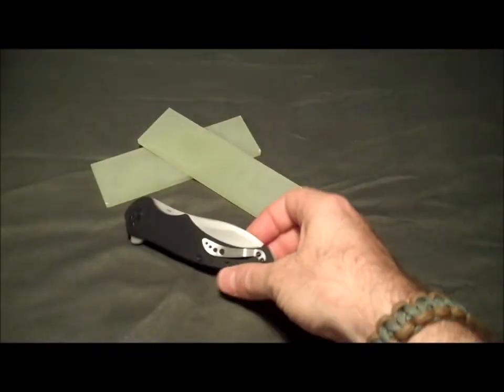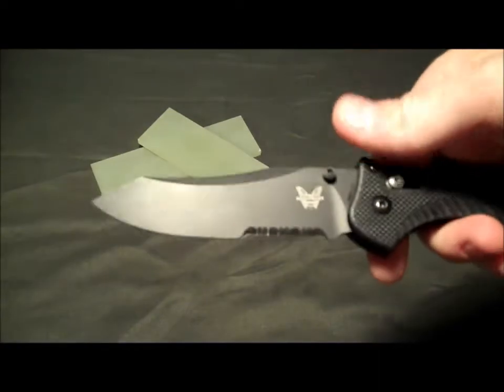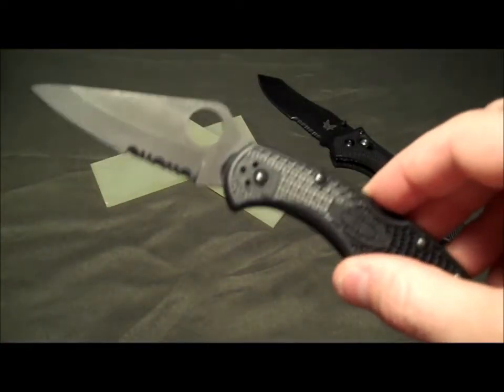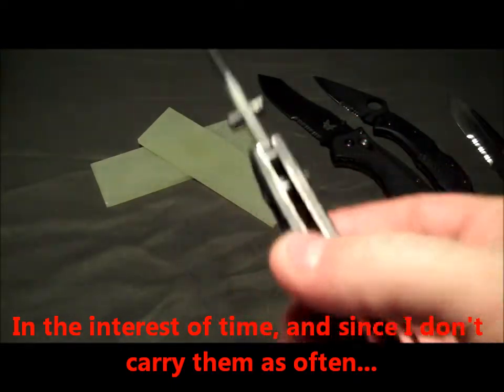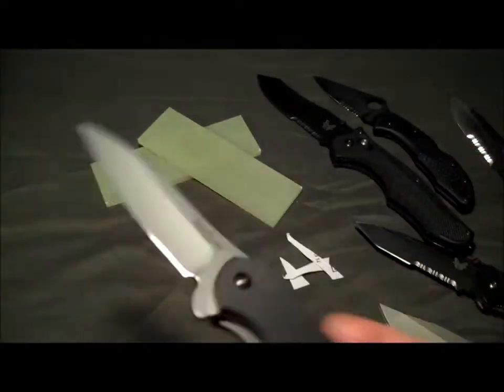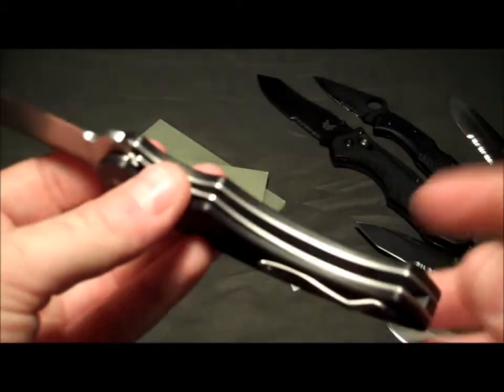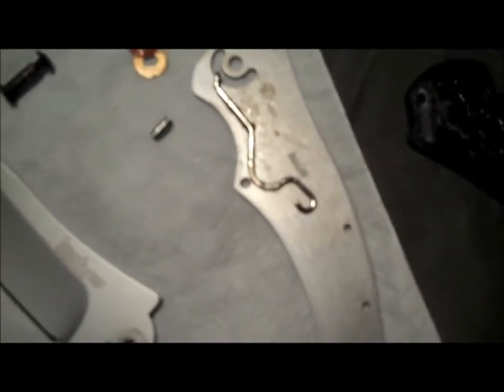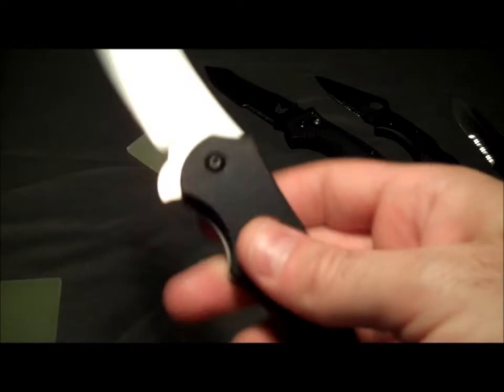First Time Custom G10 Scales - Kershaw Compound Part 1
The first video I ever posted - A Kershaw Compound with Jade G10 scales - May 19th 2012